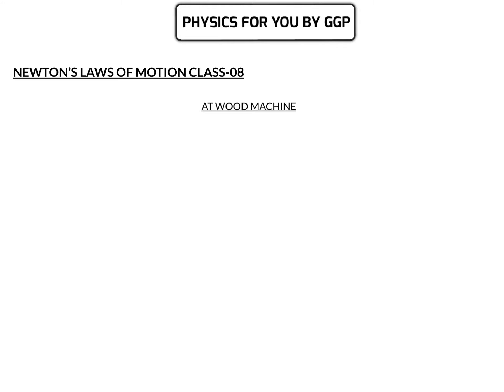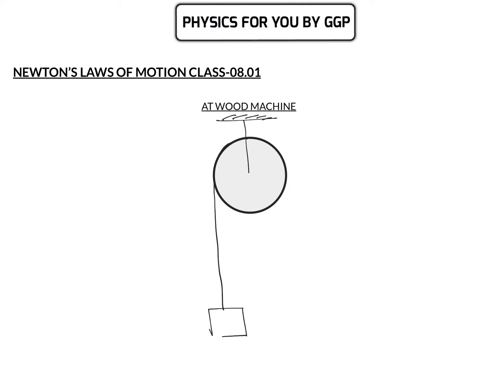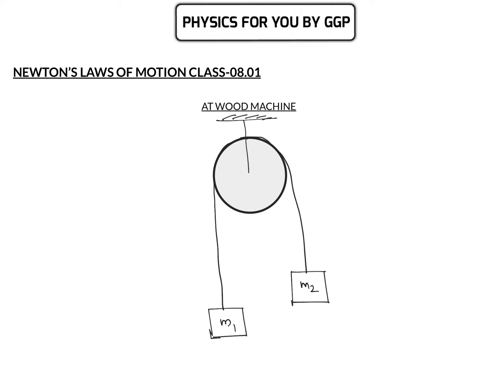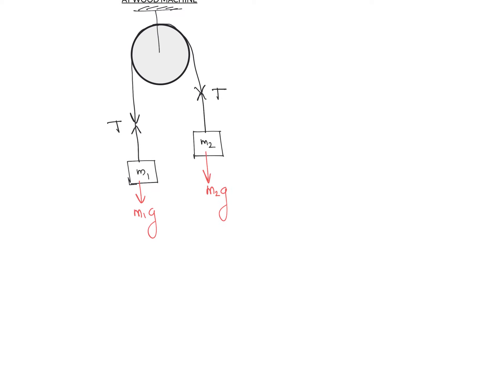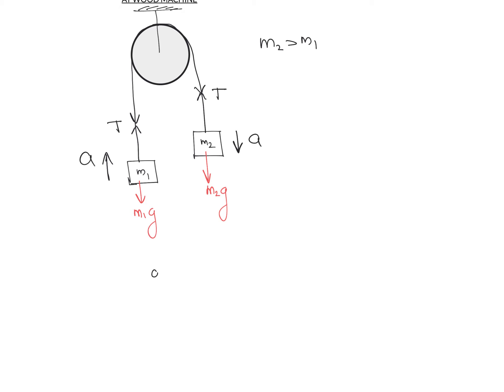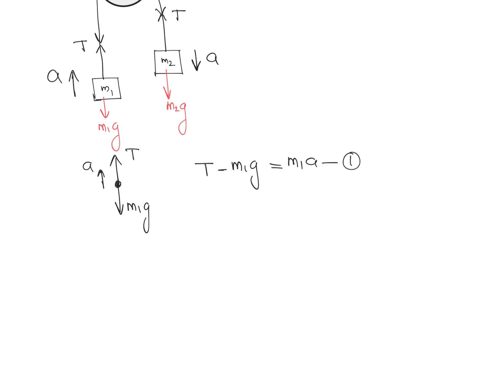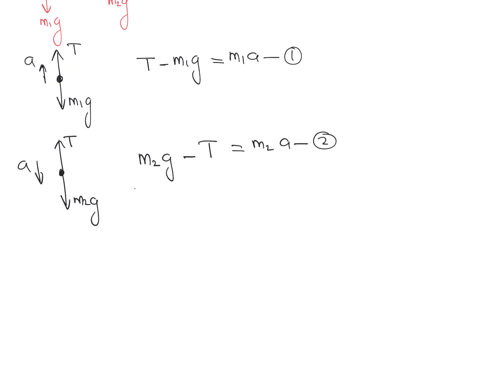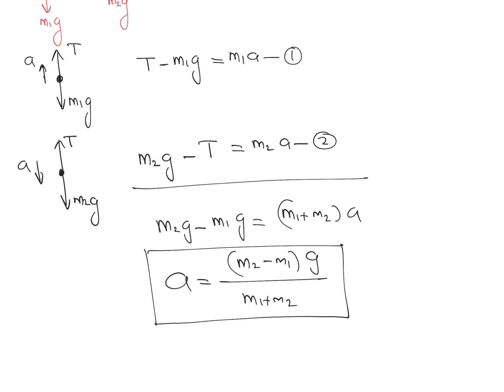IITJEE & NEET PHYSICS NEWTONS LAWS OF MOTION CLASS-8.01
AT WOOD MACHINE